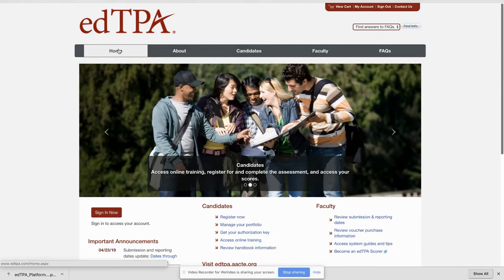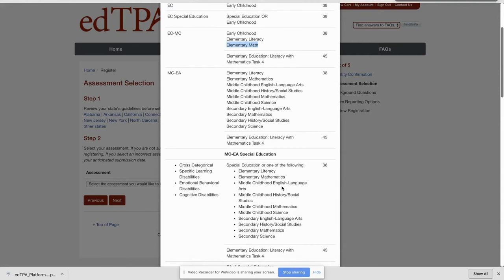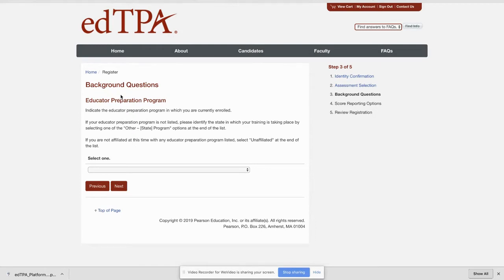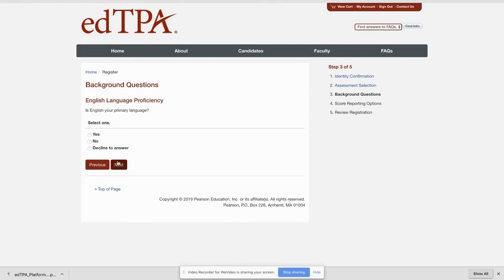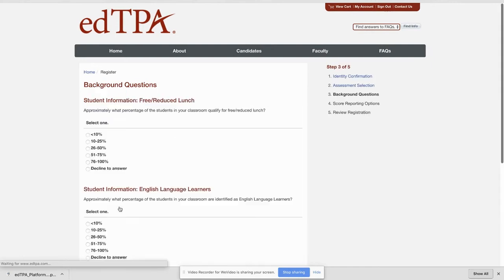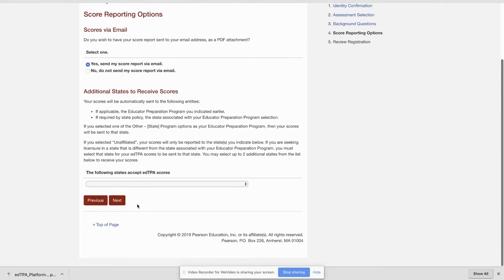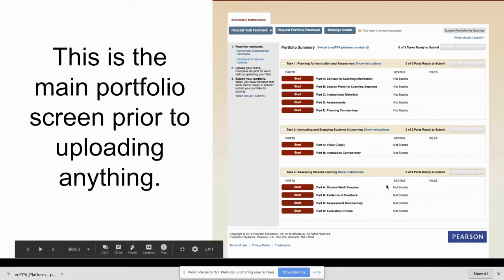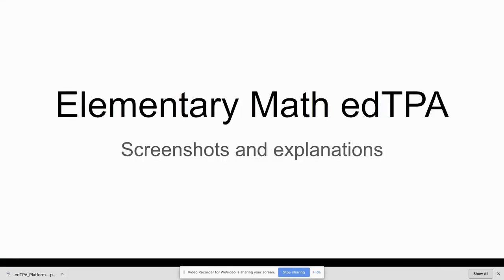Registering for the edTPA